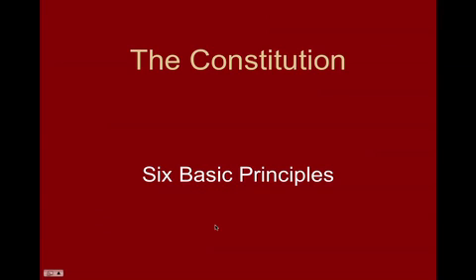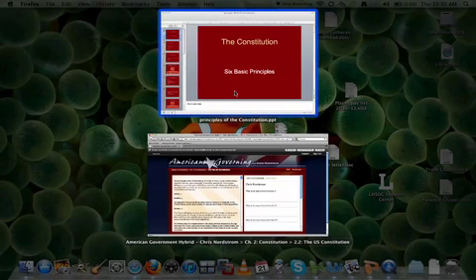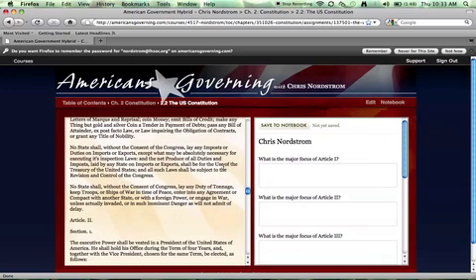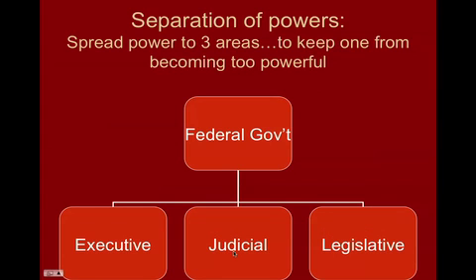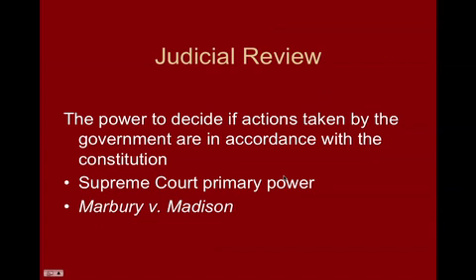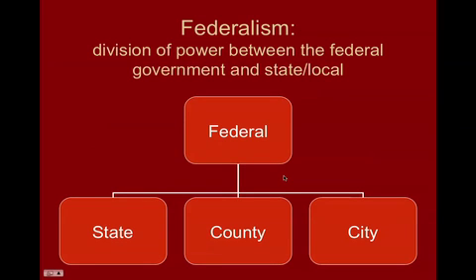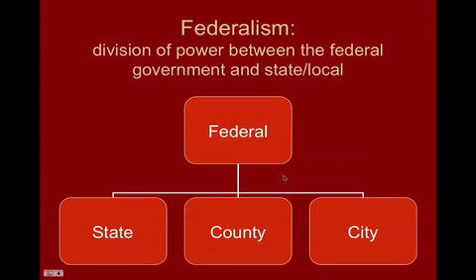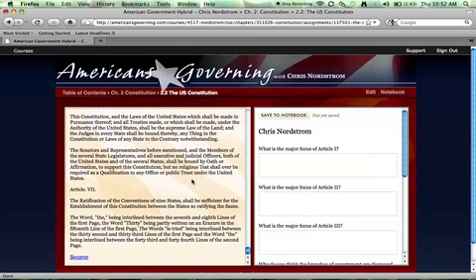principles of constitution 1 Wi Fi